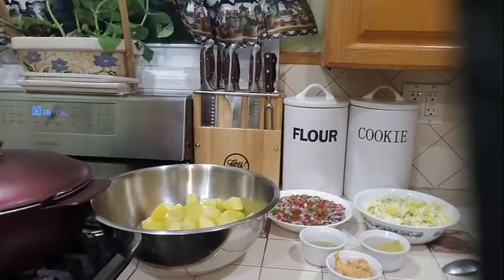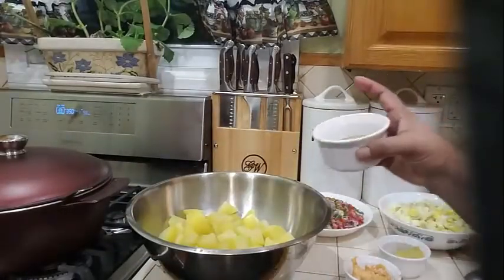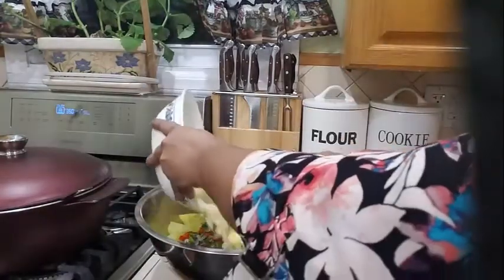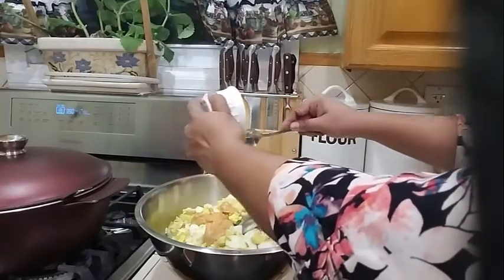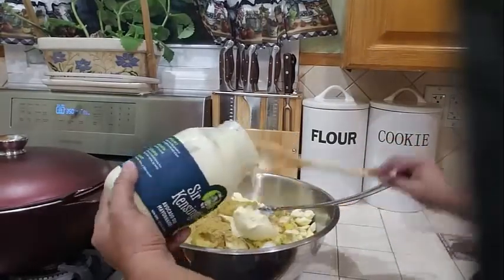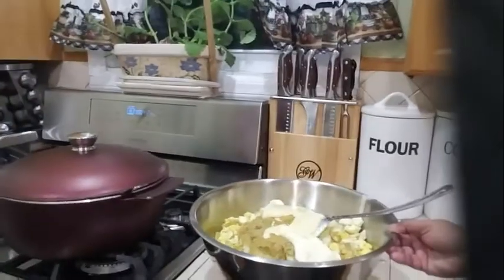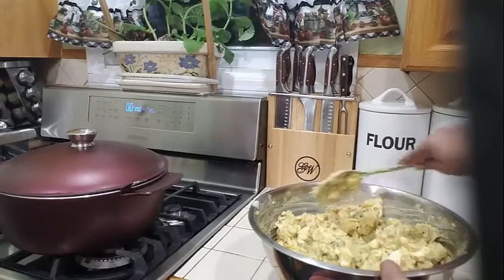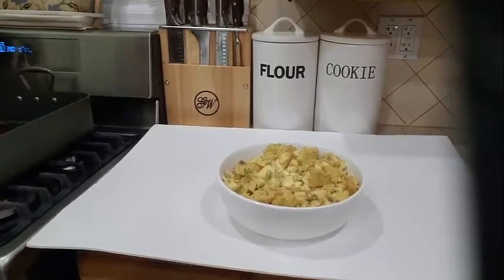How To Make A Easy Creamy Potato Salad Recipe Step By Step Video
5 lb yukon gold potatoes,
8 large eggs
1 cup mayonnaise
1/3 cup Chipotle Mayo
3 tablespoon Dijon mustard
1 cup color bell peppers
1/2 cup celery
1 Medium red onion
1 tsp. paprika
1 tsp black pepper
1 tsp garlic powder
2 tsp salt ( to boil potatoes )

In a large pot, cover potatoes with water and season generously with salt. Bring water to a boil and cook until potatoes are easily pierced with a knife,  12 to 15 minutes. Drain and let cool slightly OR steam potatoes in a steamer over boiling water until tender.

In a large bowl, combine potatoes,  8 large eggs 1 cup mayonnaise
3 tablespoon Dijon mustard 1 cup color bell peppers 1/2 cup celery
1 Medium red onion 1 tsp. paprika 1 tsp black pepper 1 tsp garlic powder mixed well Refrigerate until ready to serve.